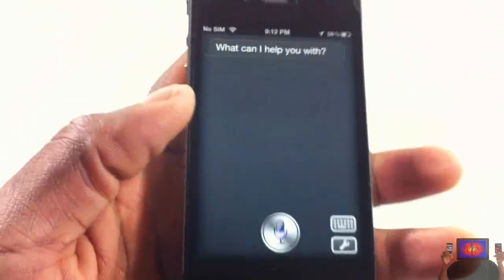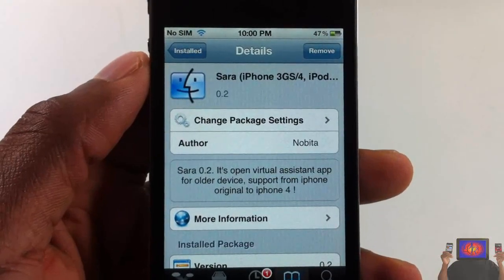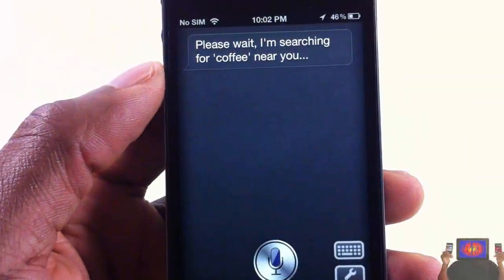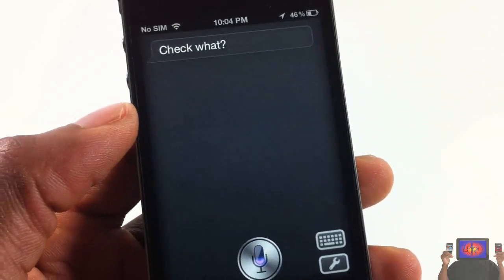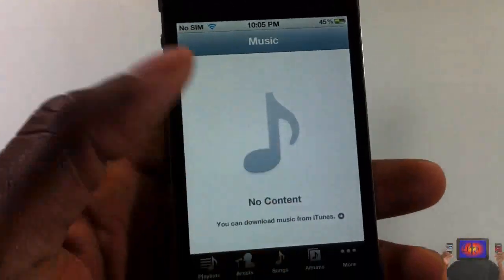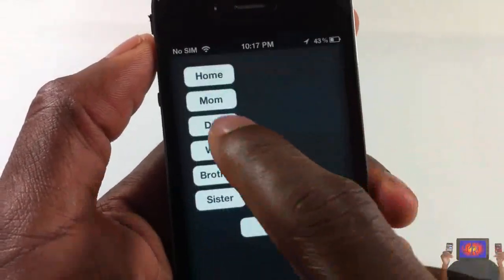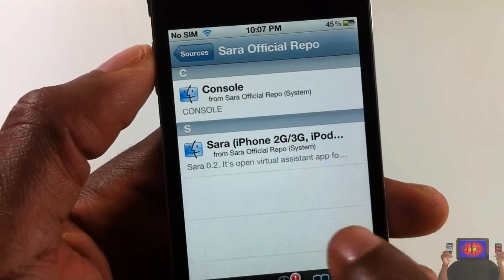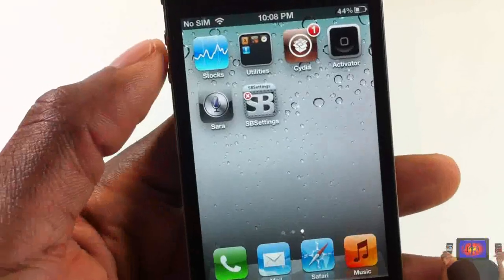How To Install Siri Clone (Sara) On iPhone 2G,3G,4, iPod Touch 2G,3G,4G and iPad 1,2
In this video I show you guys a very good siri alternative called 'Sara. Thus far I think it's better than a lot of the other Siri competitors out there. Check out the links below for all instructions.

How To INSTALL DEB FILES USING IFILE (EXTREMELY EASY) ON YOUR IPHONE AND IPOD

All the things you need to download and info on Sara

How To Install Siri Clone (Sara) On iPhone 2G 3G 3GS 4  iPod Touch 2G 3G 4G and iPad 1 2 Sara Siri Siri's TWIN Sister Apple ios4 ios 4 ios 5 ios5 How to How-to Apple best top iphone 4s iphone4s ipad2 3gs jailbreaking jailbroken 3g 2g 1g 2nd generation 1st 3rd 4th opinionativereviewer opinionative reviewer oreviewer review smart phones cellphones how to install siri on iphone ipod touch ipad how to get Siri